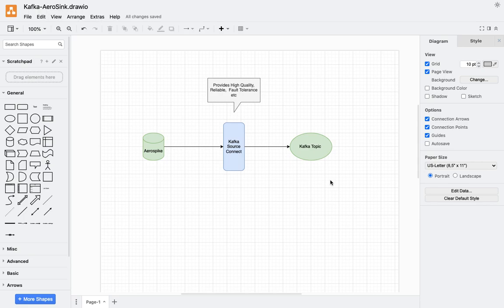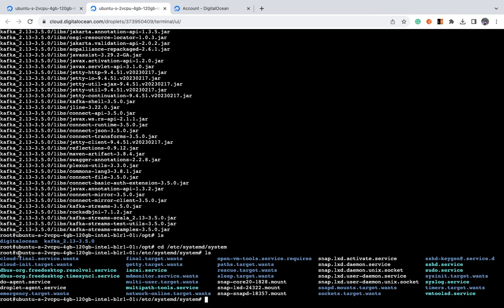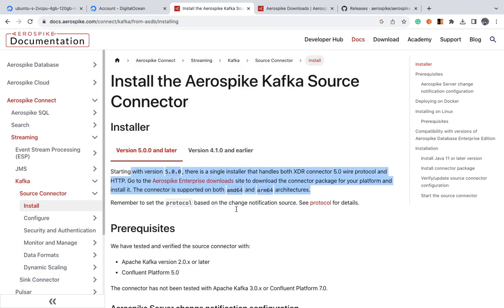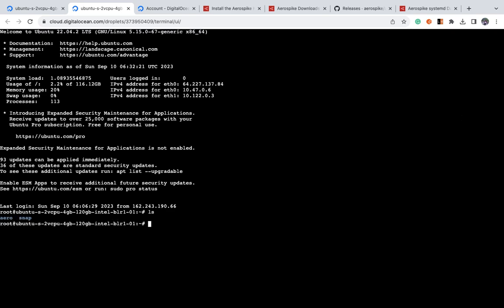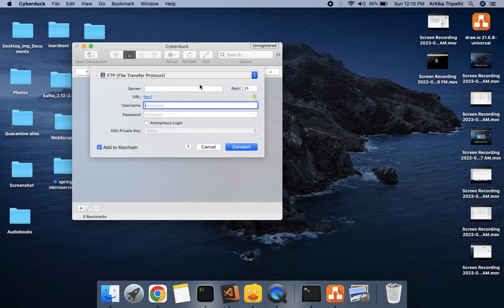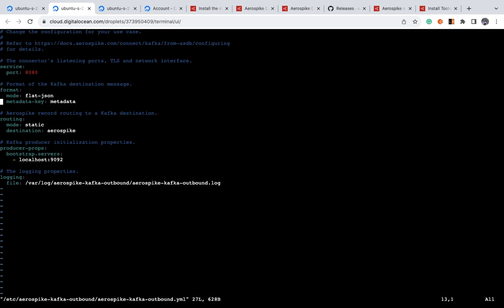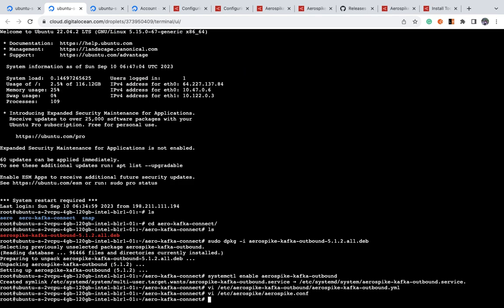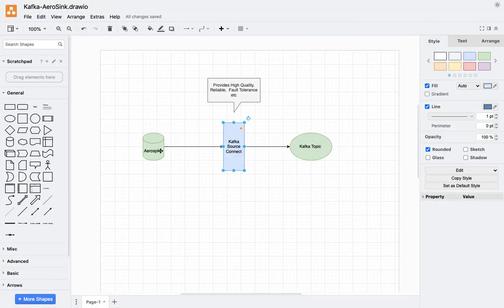Aerospike Kafka Source Connector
We will install Kafka, Aerospike, and Aerospike Outbound Connector from scratch and will give you a demo of how the connector works.
0:00 - Introduction
0:30  - Kaka Install
7:00 -  Aerospike Install Begin
13:13 - Aerospike Install End
13:37 - Aerospike Outbound Connector Install